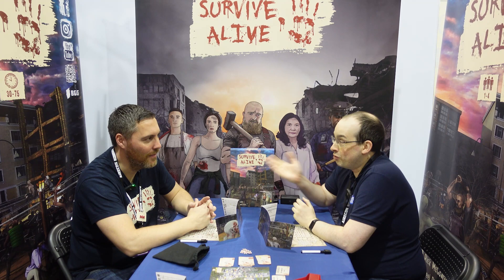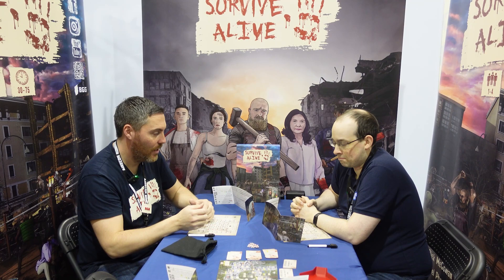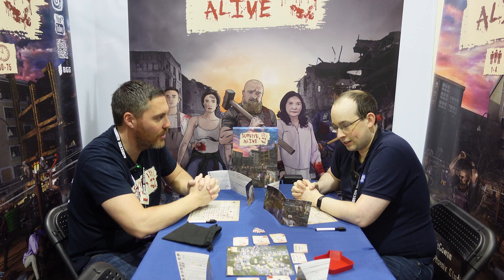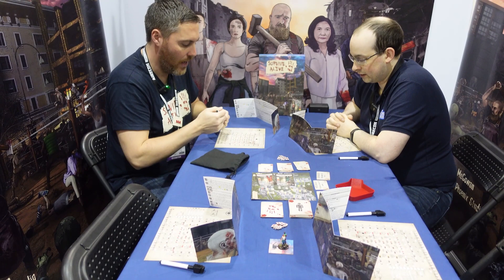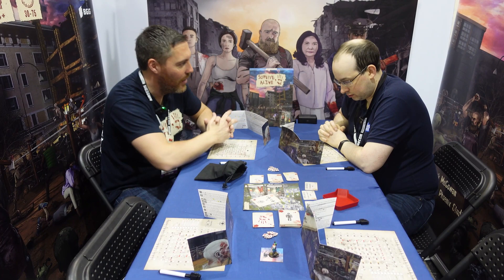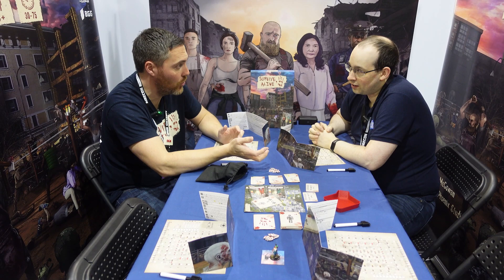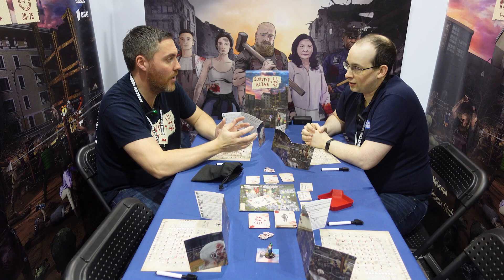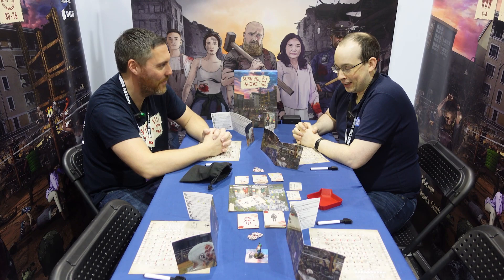AireCon 2024 - Survive Alive (Schnarf Games)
"Rick from Schnarf Games takes us into the post-apocalyptic world of 'Survive Alive', a competitive strategy game where survival is key. Over six rounds, players draw resources, build facilities, and defend their bases against the relentless Zeds. Scavenge the map, befriend characters for extra resources, and expand your community, all while managing health and morale. Each round ends with a horde attack, testing your defenses. Aim for the highest influence points by the sixth round to emerge victorious. Discover how to outlive the apocalypse in 'Survive Alive'.

Our website where you can find all our content is

For even more gaming adventures, check out our podcast and join Matt and Rai as they discuss the latest in tabletop and PC gaming, explore Kickstarter highlights, and chat with industry insiders.